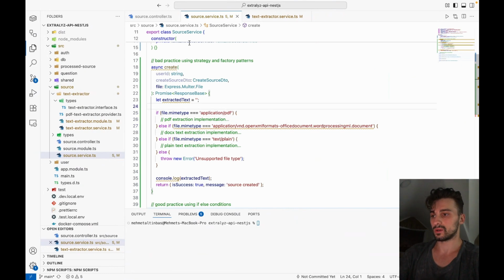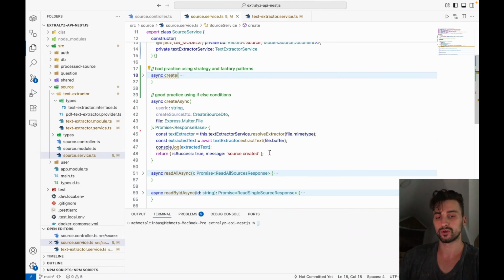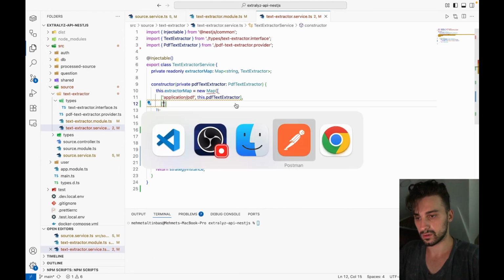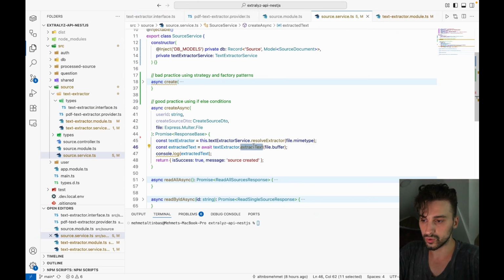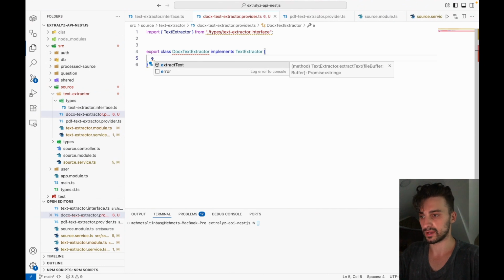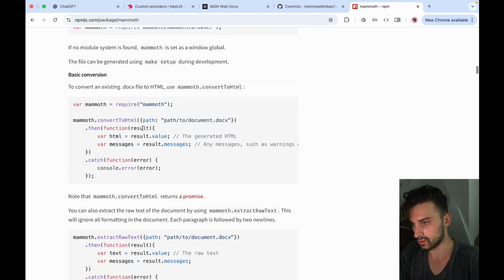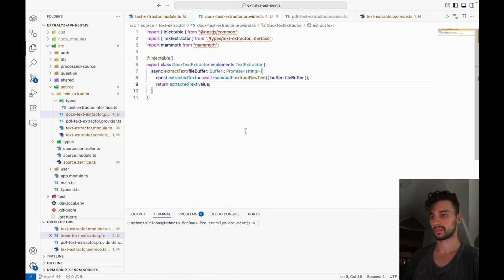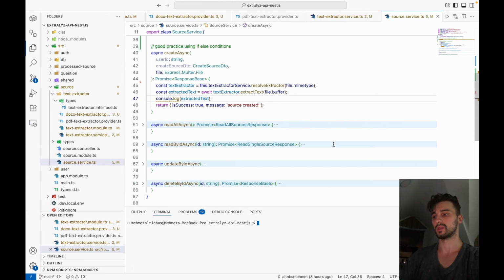NestJS Real World Implementation: Strategy & Factory Patterns for File Text Extraction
I've shared a task I worked on in my project called Extralyz which is built with NestJS.

Task: The 'source/create' endpoint accepts a single file and redirects it to the service method. In there, the text inside that file should be extracted but the file can be in different formats such as pdf, docx, rtf, txt...
Solution: Depending on the file format the text extraction logic changes and requires a different logic. I've created a separate module called TextExtractorModule, used Strategy Pattern to encapsulate each different text extraction logic and used Factory Pattern to provide correct text extraction class instance to the service method. Thus the app aligns with 'Open to Extension, Close to Modification' principle of SOLID. When there will be a extension to support a different text extraction logic for a different file format, only the TextExtractorModule should be extended and the SourceService code is closed to modification, nothing changes there. This is the best-practice I've found to solve this task.

If you have any conflict ideas or suggestions, don't hesitate to comment and notify me.

Chapters:
(00:00) Introduction
(01:33) Bad Practice
(02:33) Good Practice
(08:30) Extending Text Extraction Strategy
(14:27) Testing
(15:35) End